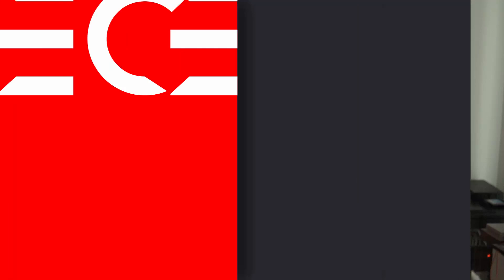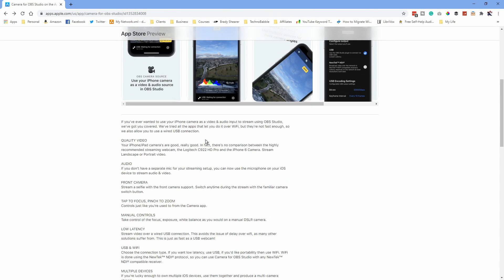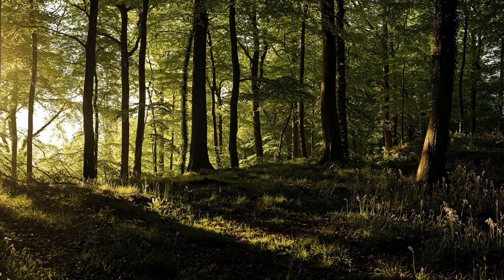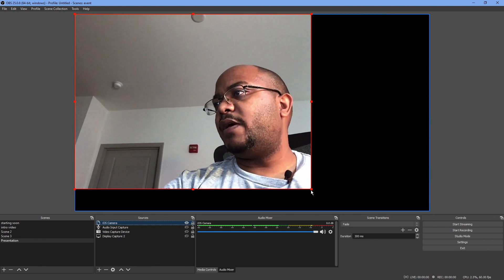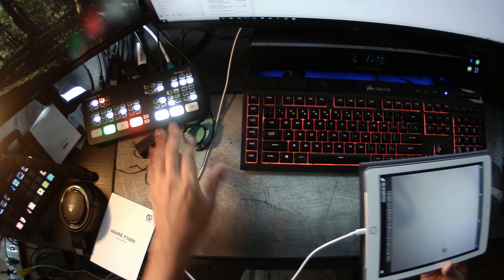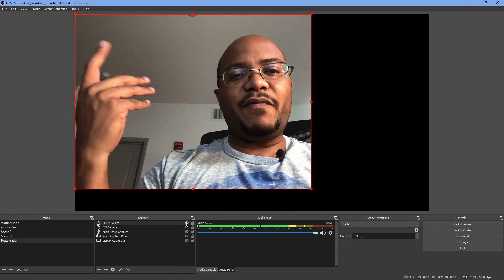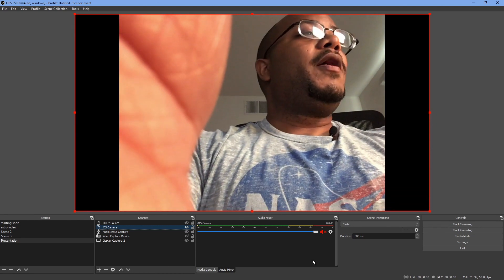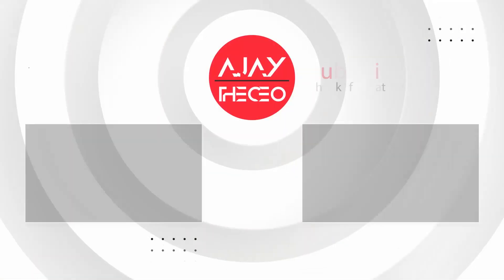HOW TO USE YOUR IPAD OR IPHONE AS A CAMERA IN OBS | OBS Camera App 2020 | PC or Mac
In this video, we will go through the setup needed to connect your iPhone or iPad to OBS to be used as a webcam via the cable or with NDI using the OBS Camera App from the Apple App store.

This will work on Windows or Mac as there is a plugin needed to make this work.

For those wanting to use the NDI function of the app, make sure you have the OBS NDI plugin installed as well

== TIMESTAMPS ==
0:00 - Video Intro
0:07 - Opener
0:20 - Greeting
0:36 - Content Start
1:57 - App & Plugin
3:24 - iPad Setup
4:09 - OBS Setup
5:00 - Connection Issues
6:00 - Camera Connected
7:12 - Testing NDI Output
9:00 - Two Option App
10:00 - Switching Back To Cable
10:48 - Summary
12:47 - Patreon Shout Outs
13:01 - Outro

4-M.E. (Modern Media Ministry Made Easy) is a Facebook Group community of people in ministry just like you were we can share and grow together.